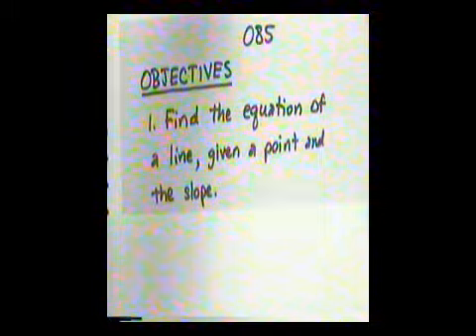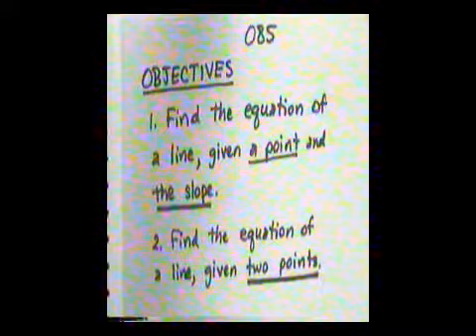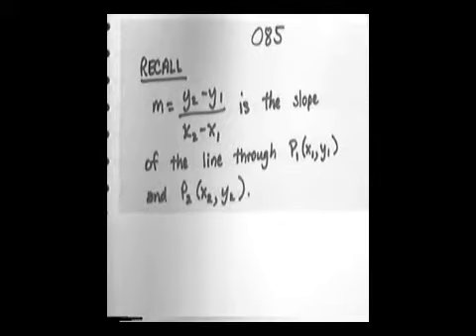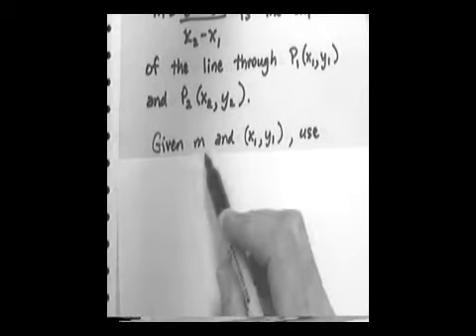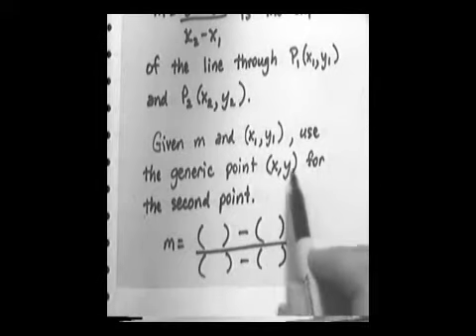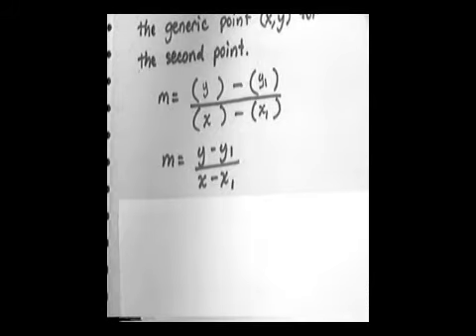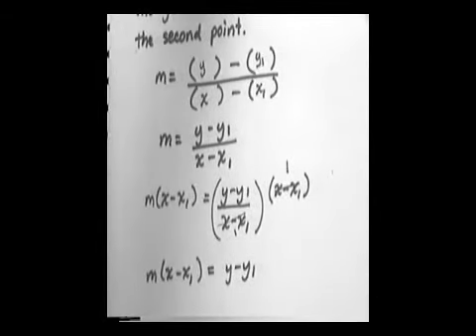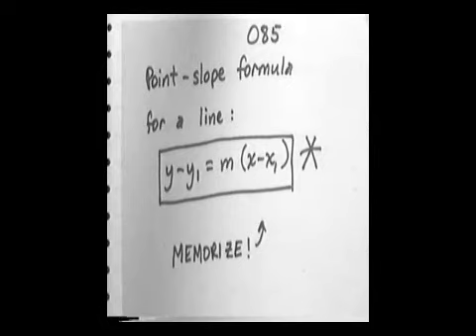Equations of Lines Pt1